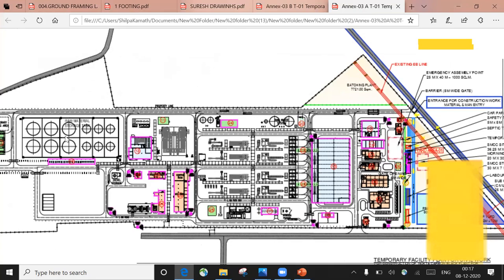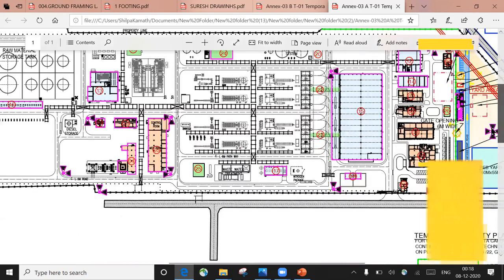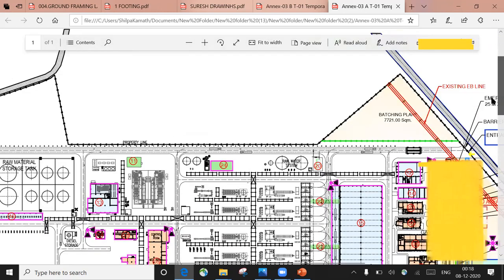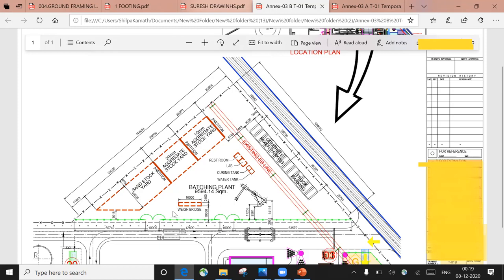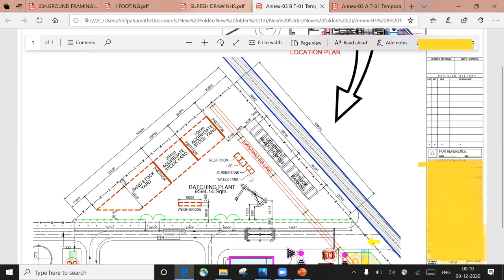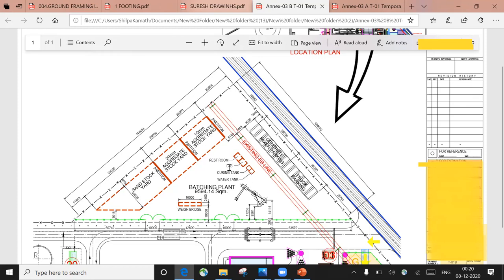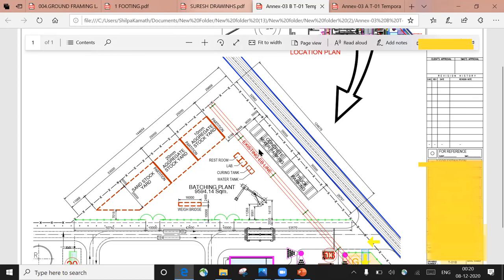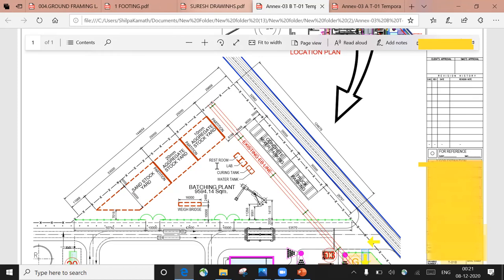05 2 concrete batching